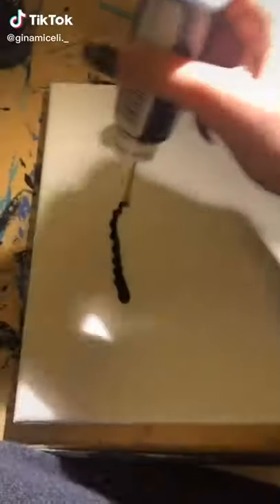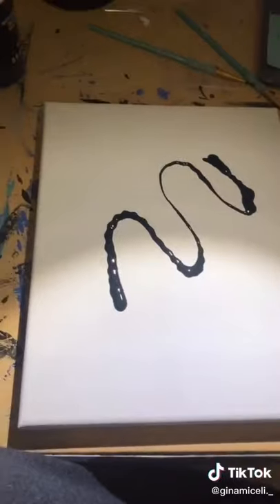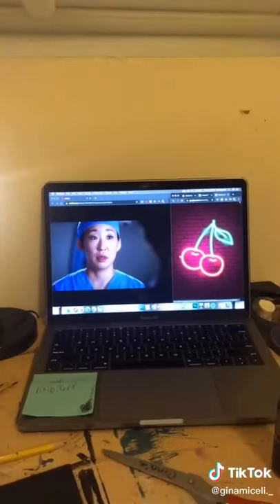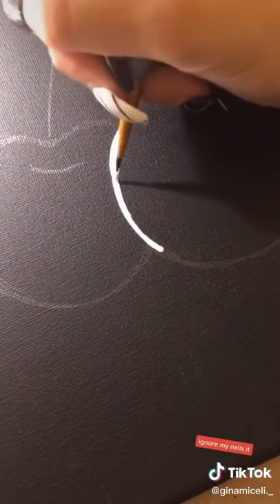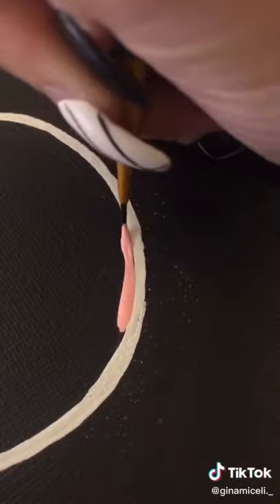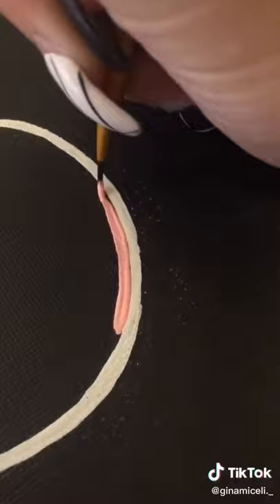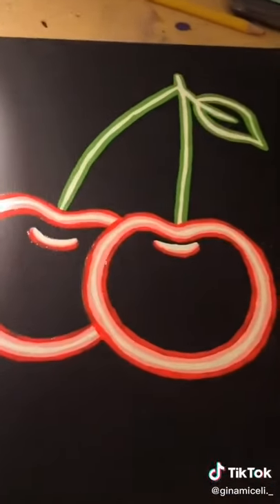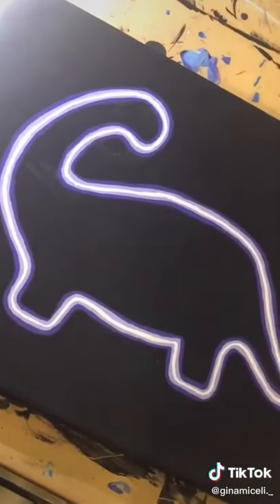Neon canvas painting